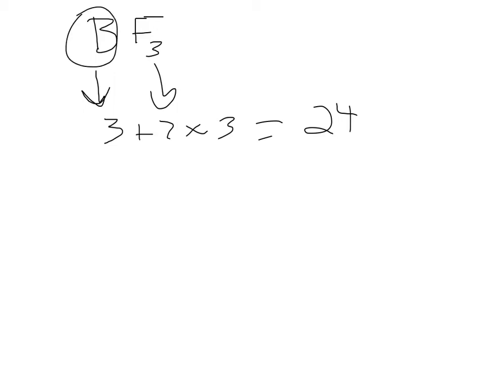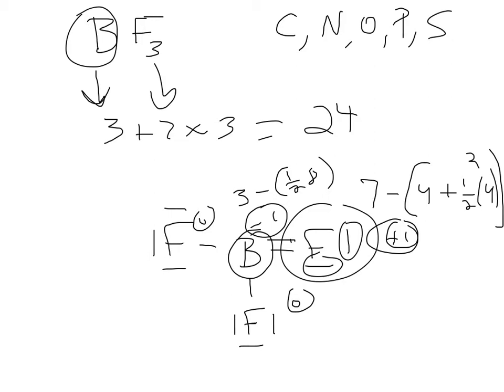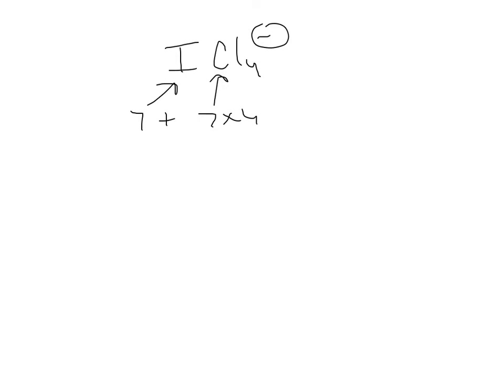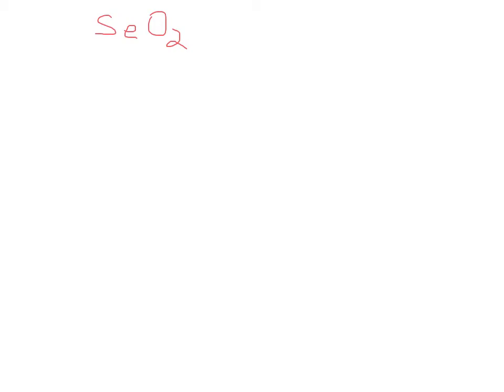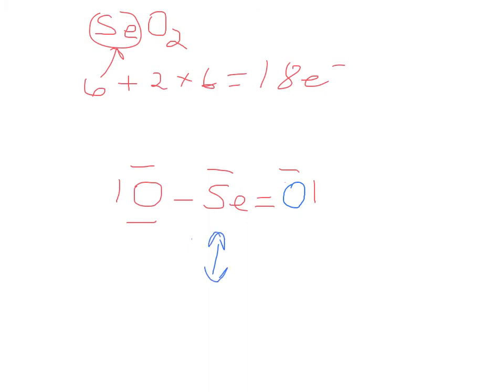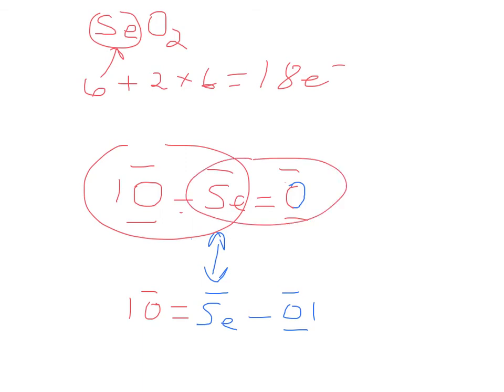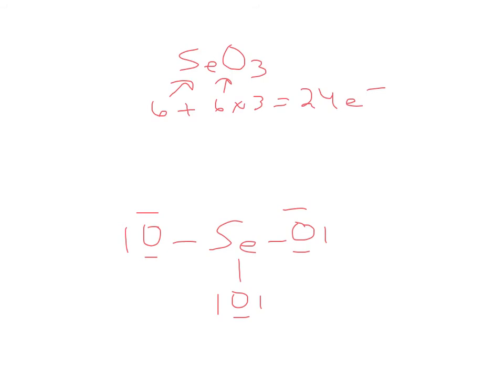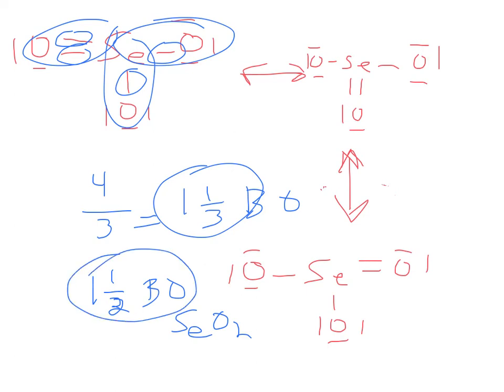02 N03 V2 Lewis exceptions/resonance/BO